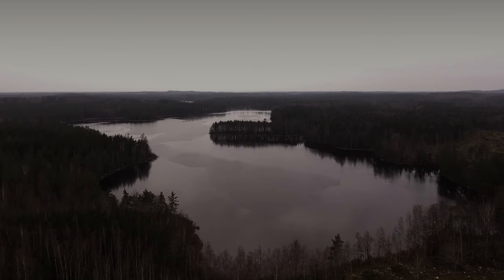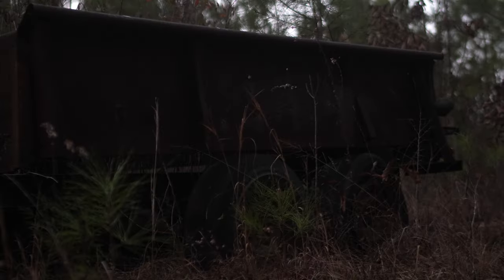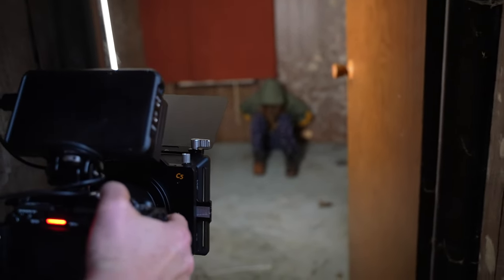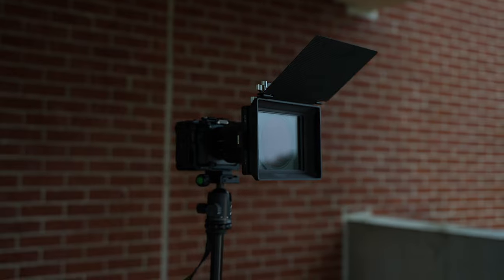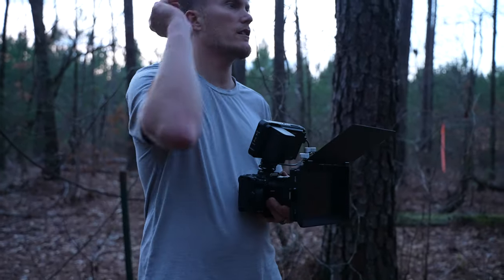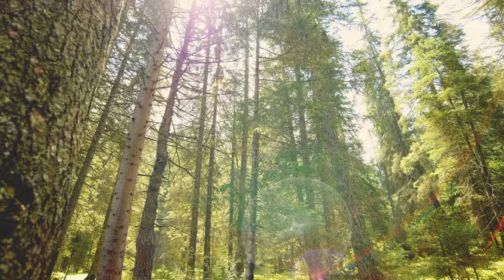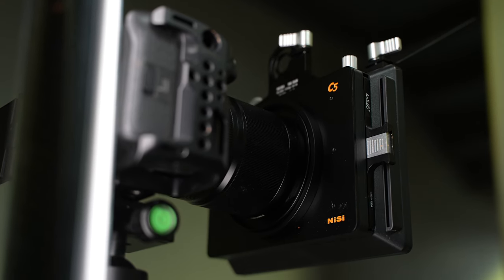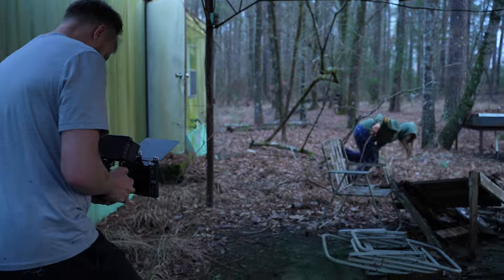EPIC Cinematic Short Film | Sony FX30 and NISI C5 Cinema Matte Box Review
Stock Footage I used in this project

Cameras
(A-cam) A7siii
(B-Cam) FX30
Smallrig Selection Tripod

Lighting
Main Key Light -weeylite ninja 400
Soft Box - Smallrig D55-D
Tube Lights - Godox TL120 (4-Pack)

Audio
Mic - Rode NTG5
Recorder - Zoom H6

Backdrop
Paper Backdrop-

Computer
2019 Imac
Monitor LG

Edit Faster
Mouse - MX30
Tourbox Editor

Slider
Zeapon Micro 3 Slider
Tripod for Slider

Adkey: 6JQNXvj_vo